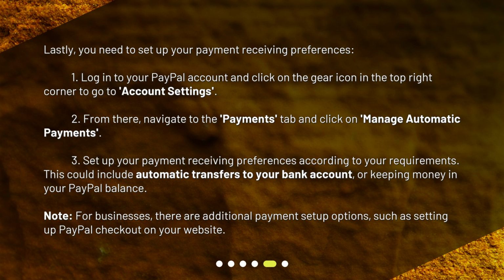Setting Up Your PayPal Account to Receive Payments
• Learn how to set up your very own PayPal account to receive payments in this easy-to-follow video guide. From what PayPal is and how it works, to the step-by-step process of creating and verifying your account, we've got you covered. Perfect for freelancers and small business owners, get ready to start receiving payments hassle-free with PayPal!

00:00 • Setting Up Your PayPal Account to Receive Payments
00:21 • What is PayPal?
00:43 • How to Create a PayPal Account?
01:26 • How to Verify Your PayPal Account?
02:09 • How to Set Up Payment Receiving Preferences?